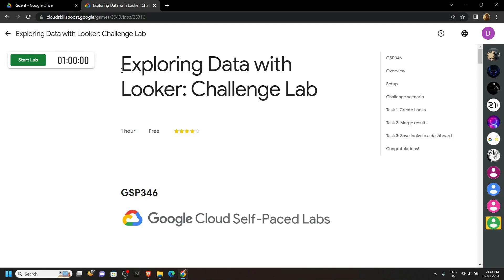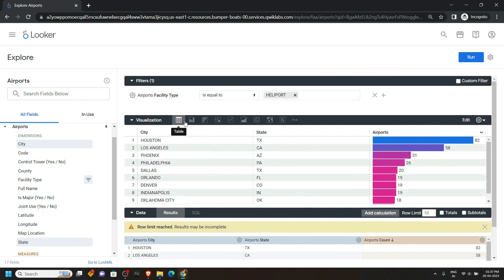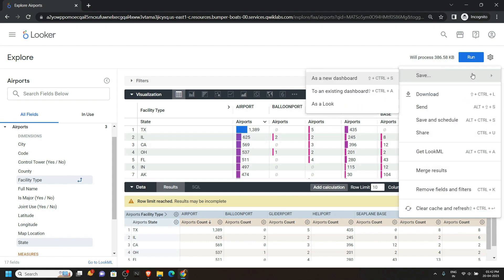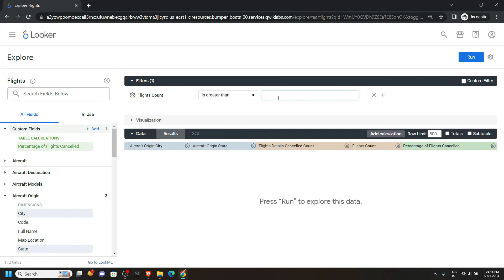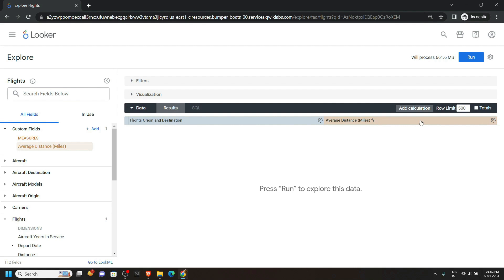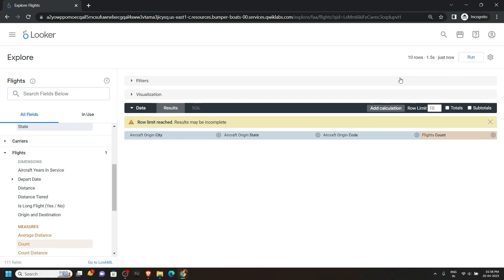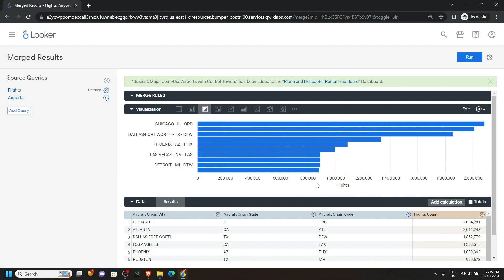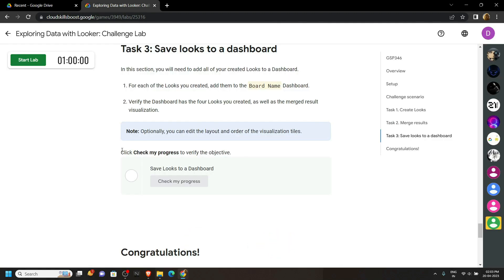Exploring Data with Looker: Challenge Lab || [GSP346] || Solution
GSP346
Google Cloud
The Arcade Challenge 2023
Exploring Data with Looker: Challenge Lab
Exploring Data with Looker: Challenge Lab  Solution